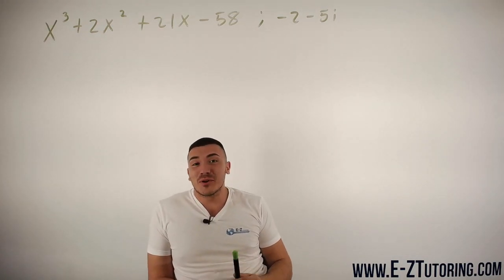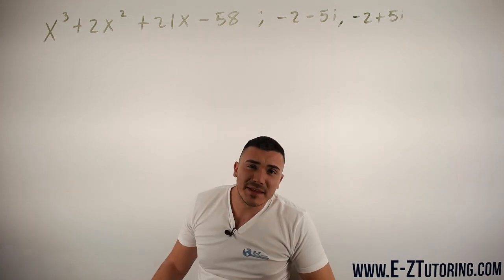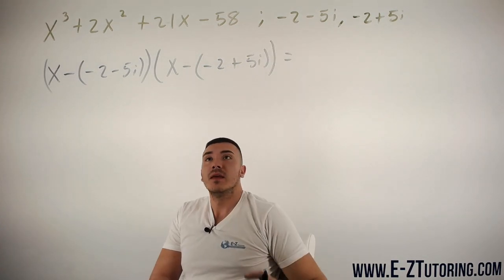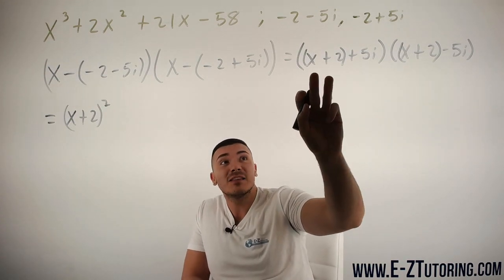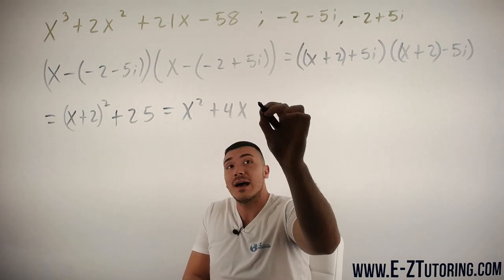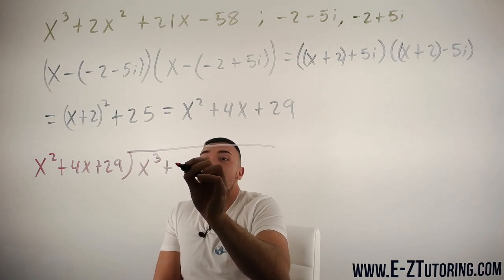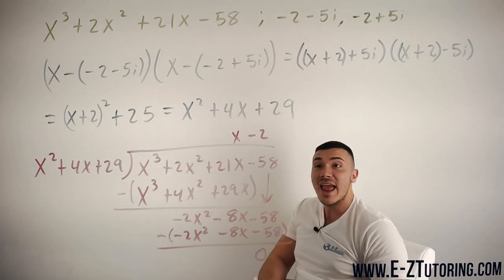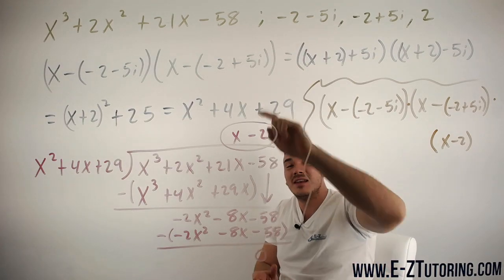Given a Complex Root, Find Remaining Roots - Algebra 2 - E-Z Tutoring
In this video we dive into how you can find the remaining roots when given one complex root.